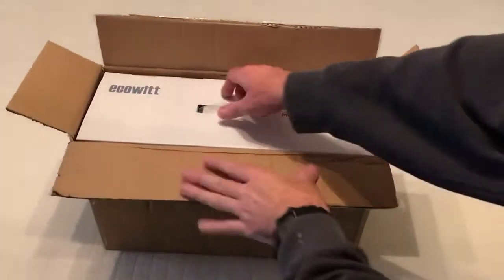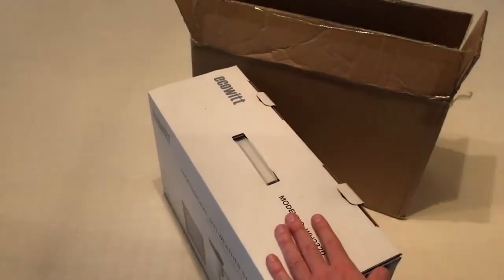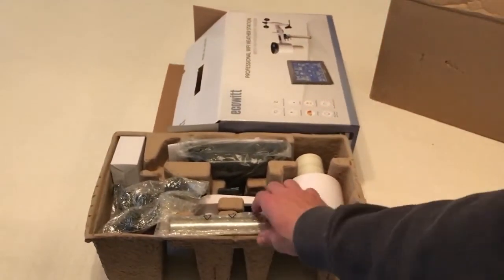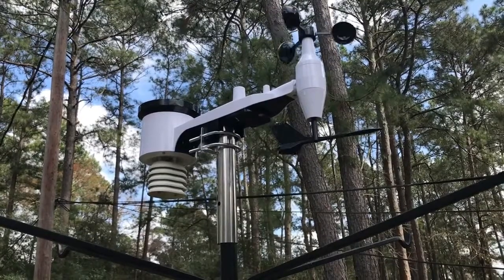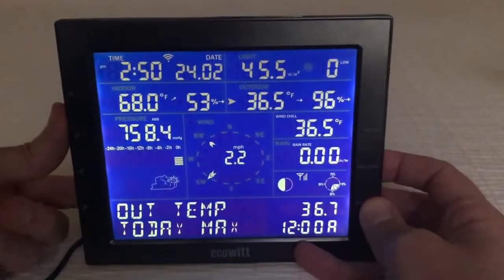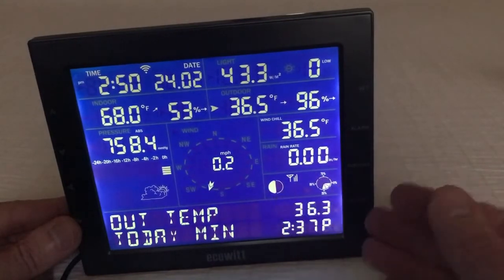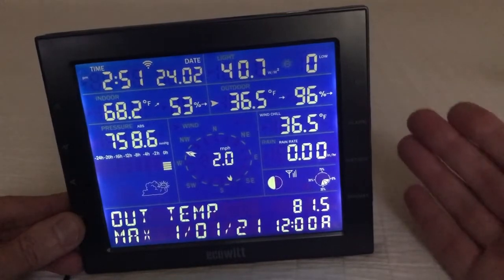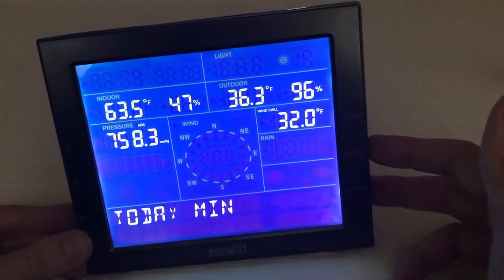EcoWitt (WS2320) - Unboxing and Setup - Wi-Fi Weather Station (Solar 7-in-1)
This is an un-boxing and demonstration video of the EcoWitt WS2320 weather station.  I am not a professional, but I hope this video helps you learn more about this item.